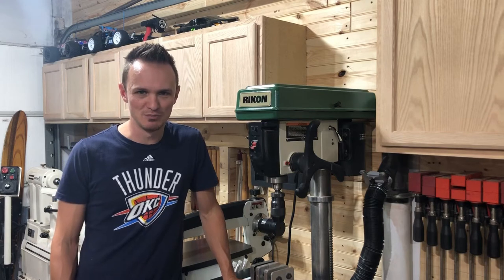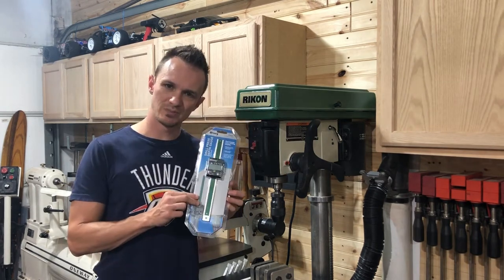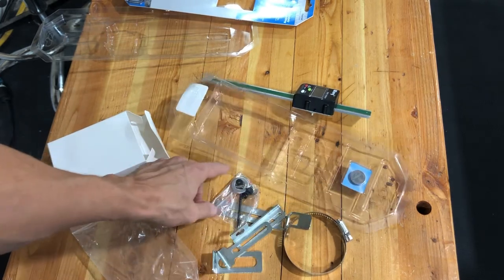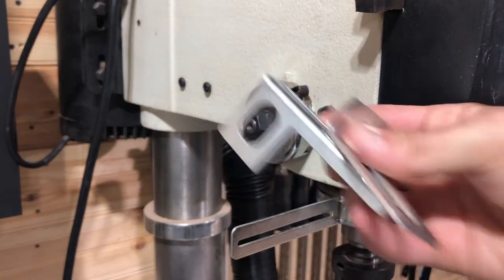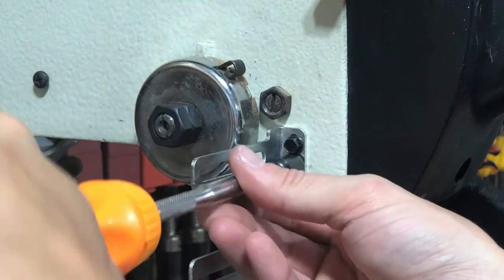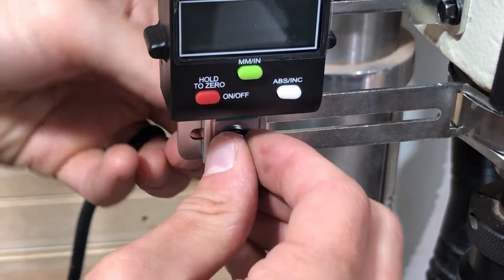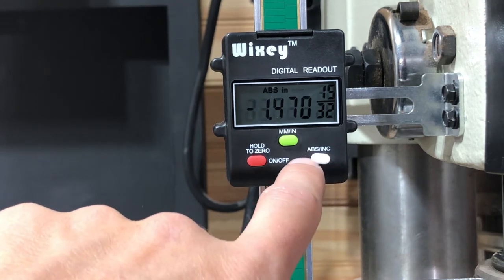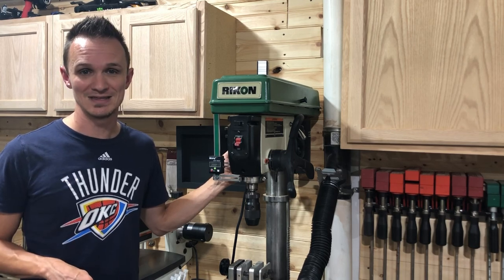Wixey Digital Drill Press Gauge. Install and review.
I am starting a series called "Wixify" your shop,  where I install as many Wixey digital gauges on my tools as I can. this first episode I install a Digital Depth Gauge on my drill press.

Etsy Shop